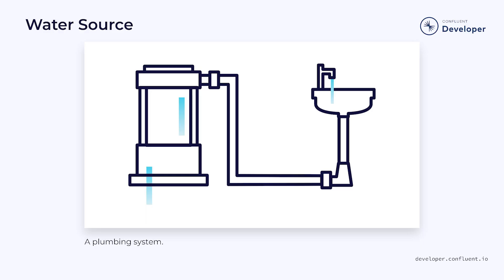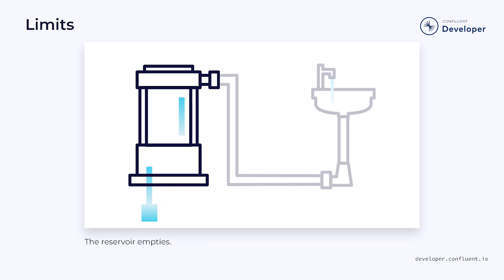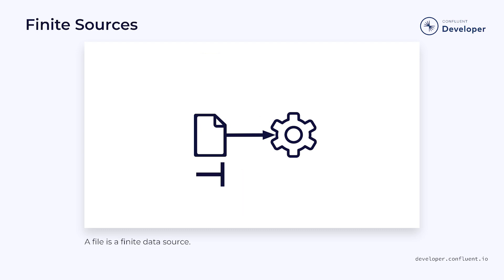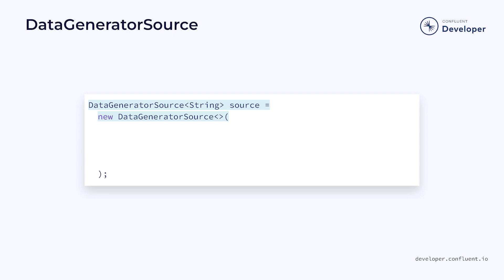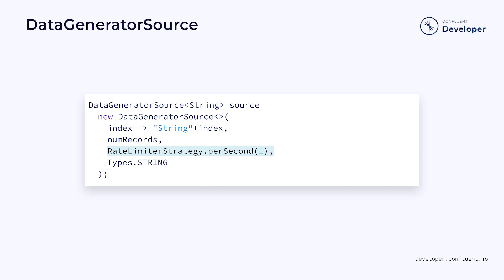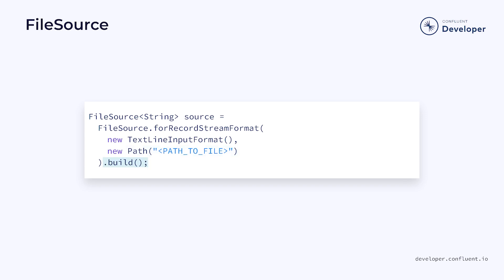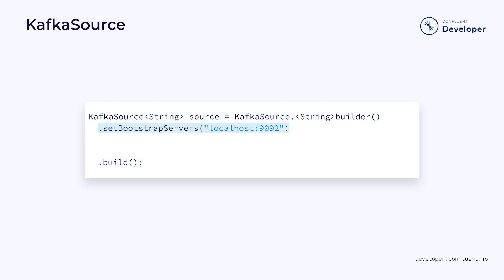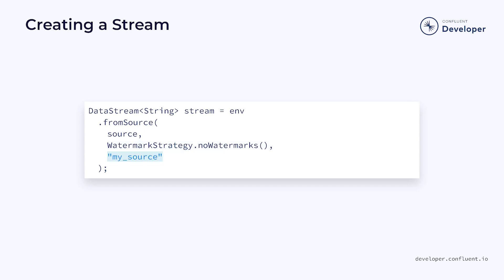Flink Data Sources | Flink with Java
Introduction to Flink datastream: data sources and the difference between finite and infinite data streams.

Every Flink datastream starts with some type of data source (or more). This is the origin of the data. This data may be created programmatically, it may be read from a file or a database, or it may come from a streaming platform such as Apache Kafka. Depending on the nature of the source, the datastream might be finite it might be infinite. Understanding the difference can be important for implementing certain types of operations in the stream. This video will introduce a few different types of sources and discuss the difference between finite and infinite data streams.